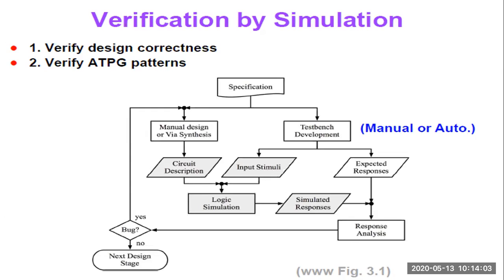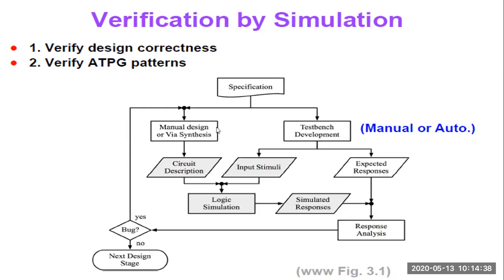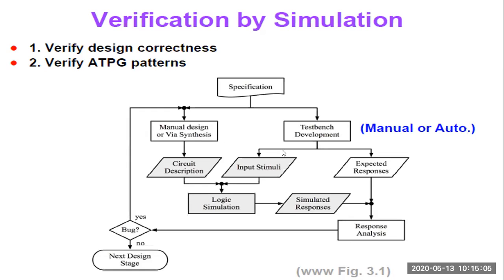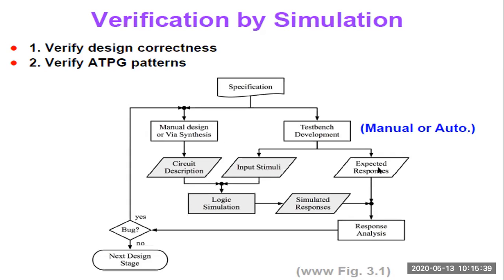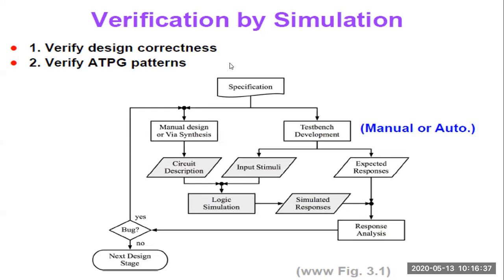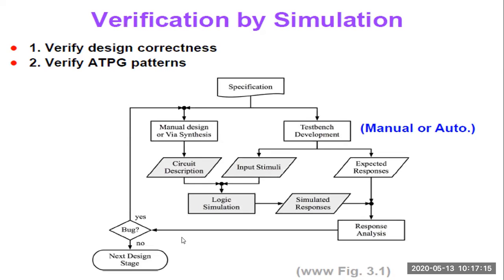15 Logic & Fault & SimTesting & Test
15 Logic & Fault simulation VLSI Testing & Testability